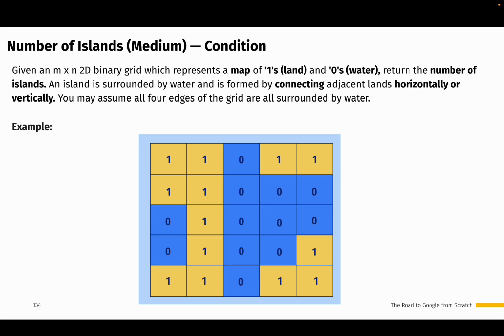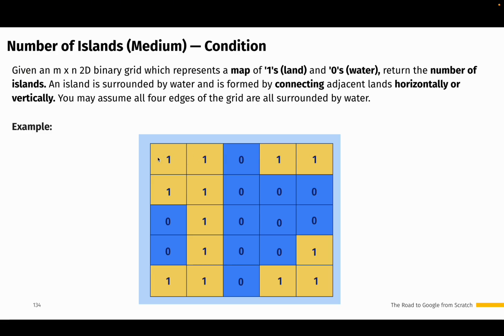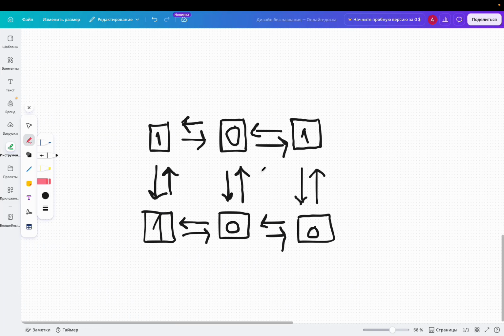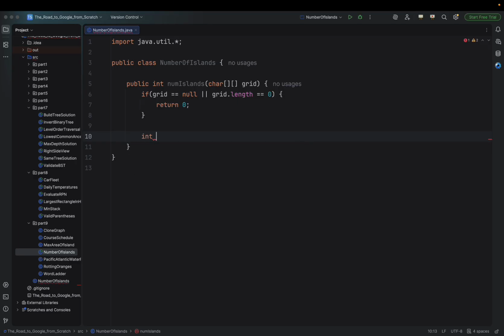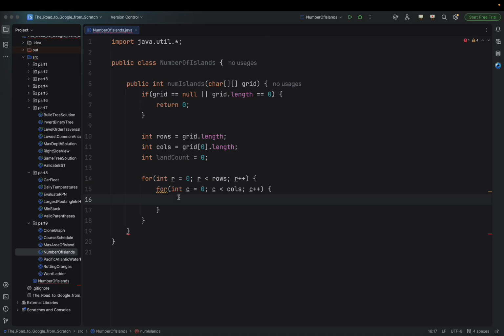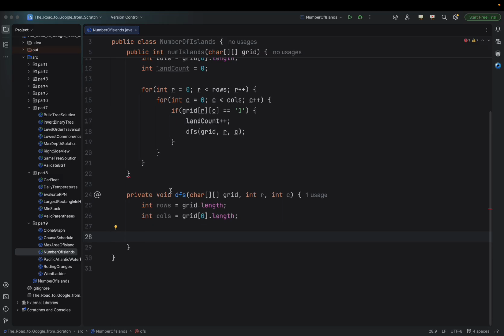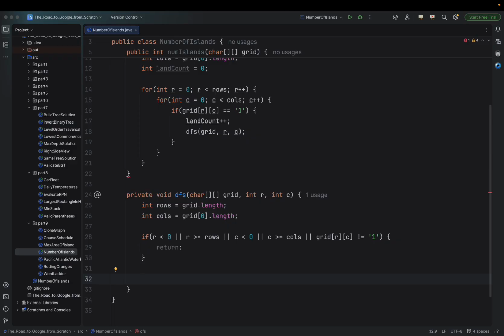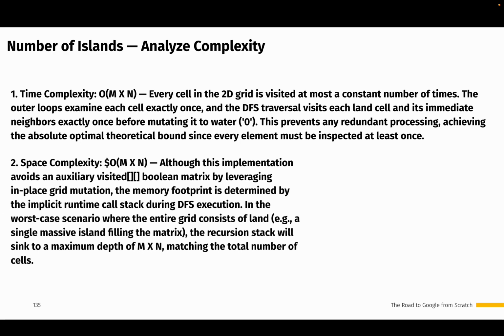Max Area of Island Solution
In this video we solve the Max Area of Island problem — given a 2D binary grid where 1 represents land and 0 represents water, finding the maximum area of a connected island. This is the staple problem for mastering Depth-First Search (DFS) on a 2D grid, showing how to traverse graph-like structures and track visited nodes efficiently.

Timeline:

0:00 - Condition
4:36 - Visualization
5:36 - Solution